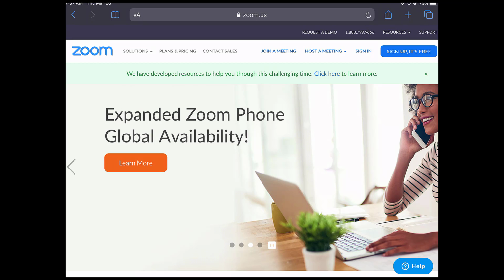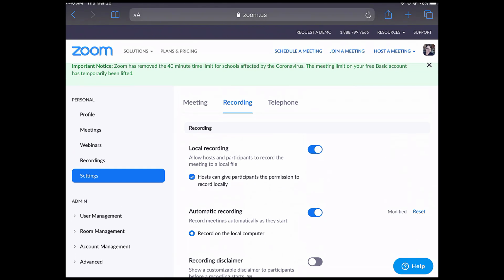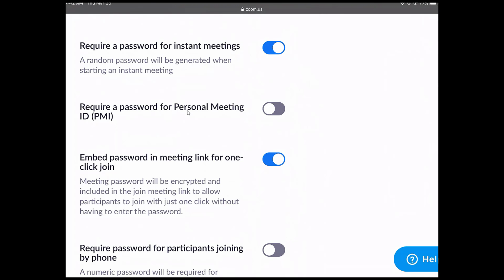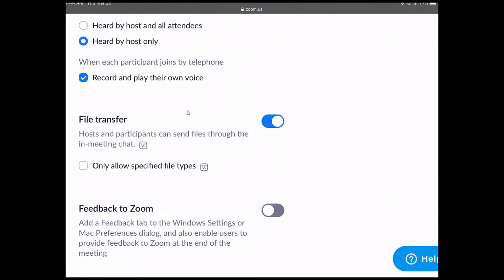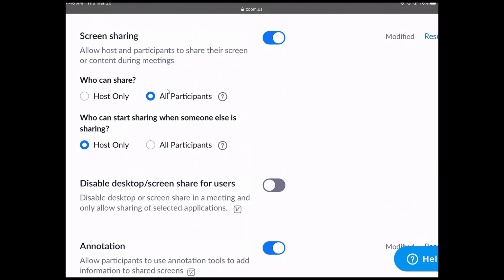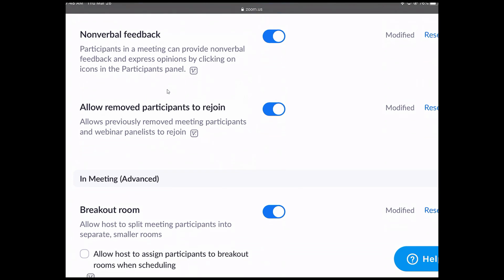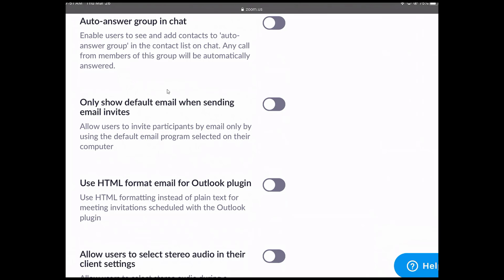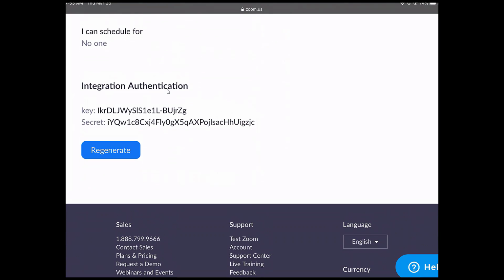Paraprofessional Zoom Video 1 Settings on Web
Para Zoom Video 1   Settings on Web